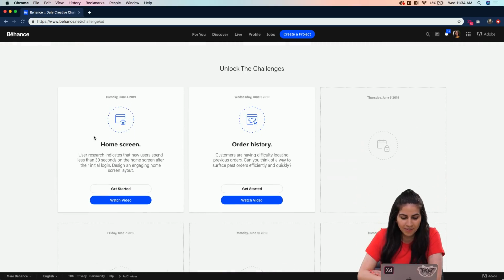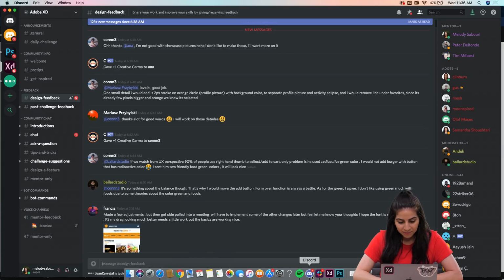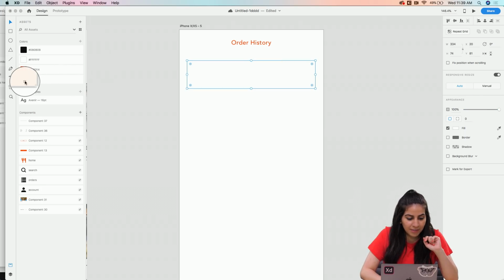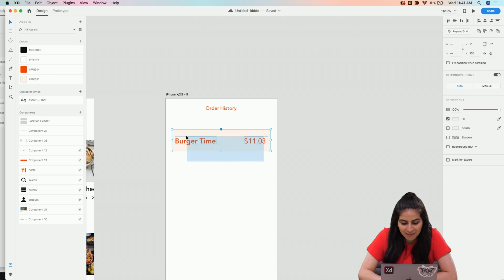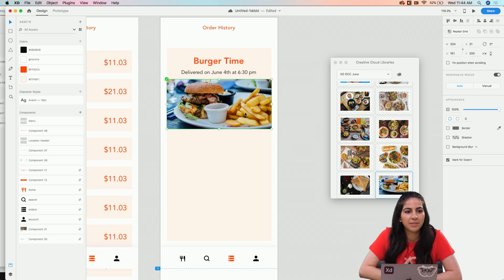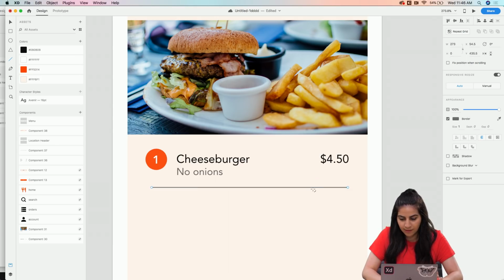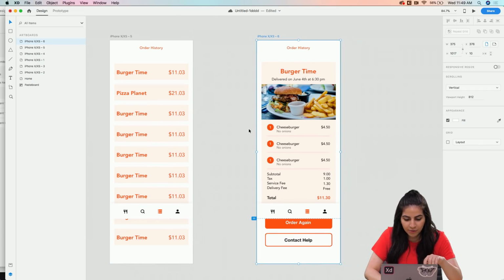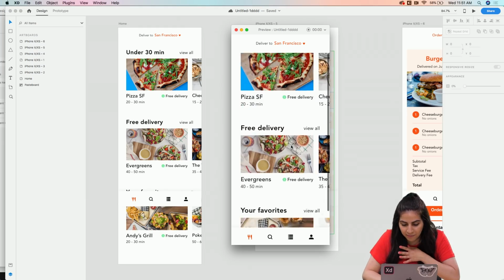Adobe XD Daily Creative Challenge #02 | Adobe Creative Cloud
Challenge: Customers are having difficulty locating previous orders. Can you think of a way to surface past orders efficiently and quickly?

Join your host every morning at 11:30am PT to learn how to approach each challenge using Adobe XD. Complete 9 challenges by May 24th and you’ll be on your way to sharpening your skills. Get your questions answered, see what the community is creating and get feedback on your work - see you there!